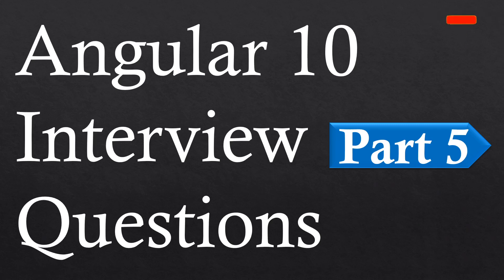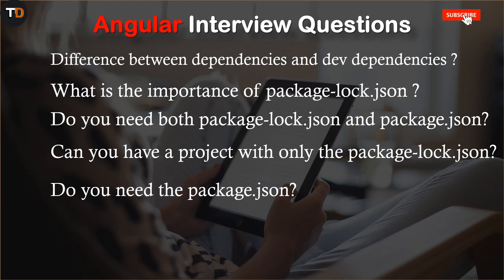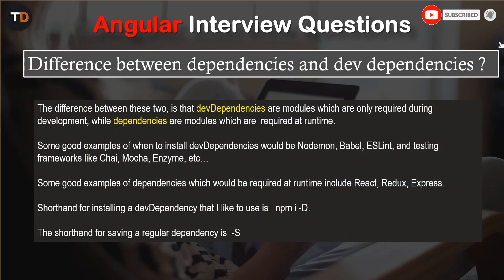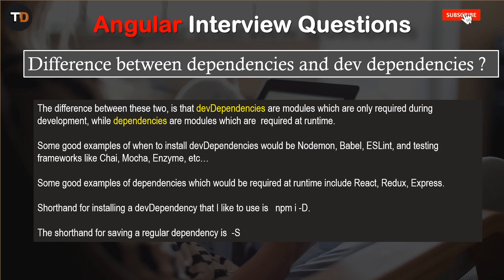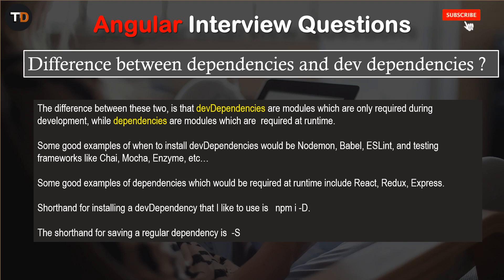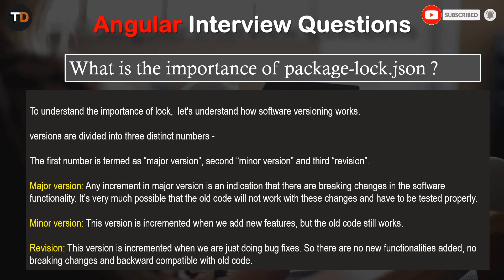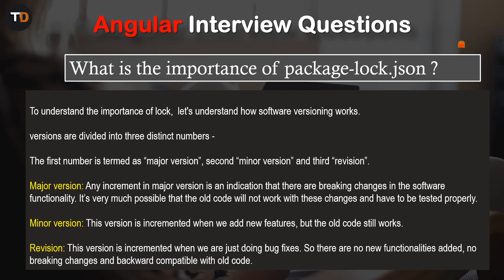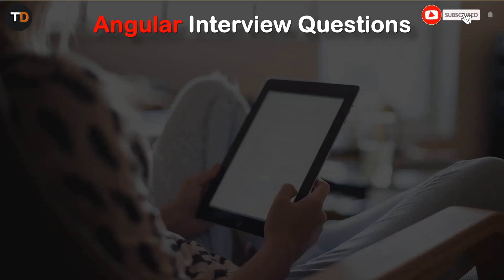Angular 10 Interview Questions For Job Experienced Professionals 2020 Part-5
Difference between dependencies and dev dependencies?
What is the importance of package-lock.json?
Do you need both package-lock.json and package.json?
Can you have a project with only the package-lock.json?
Do you need the package.json?

angular10 angular angular interview question#shivamsahu#angular 8
interview question
angular question#targetdevelopers